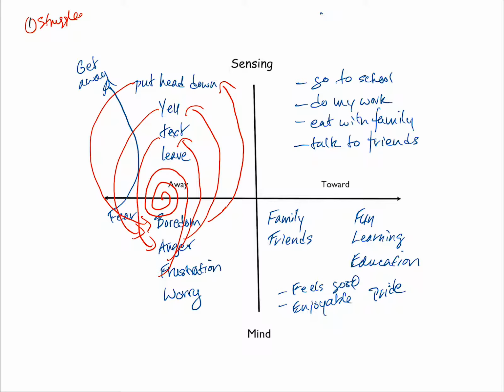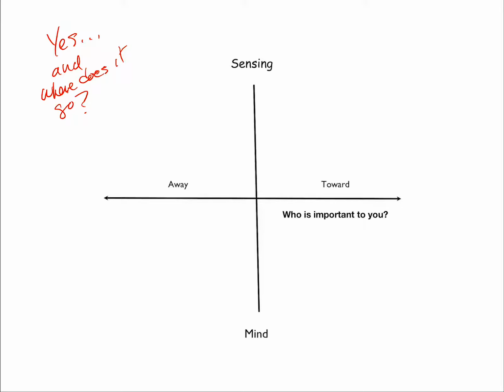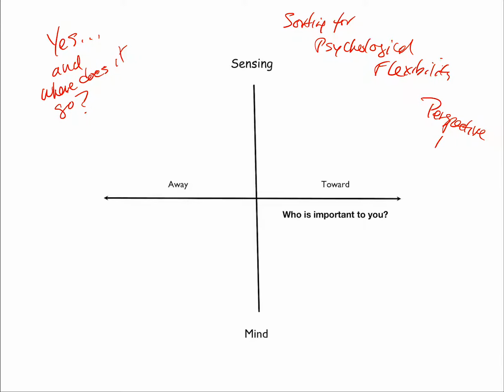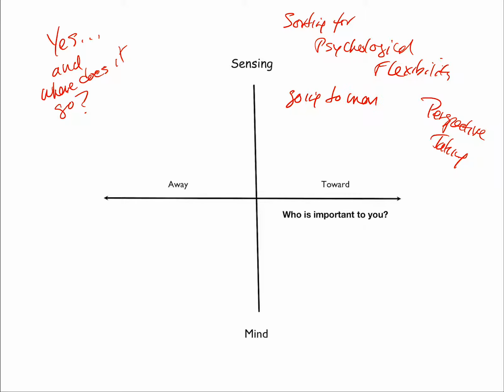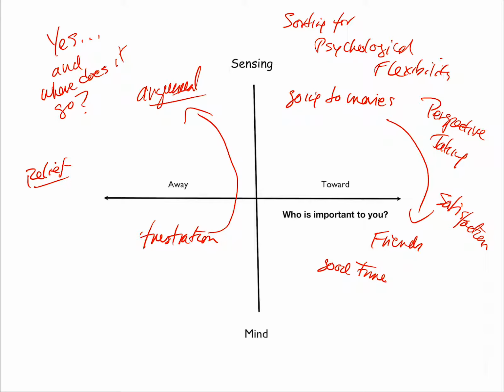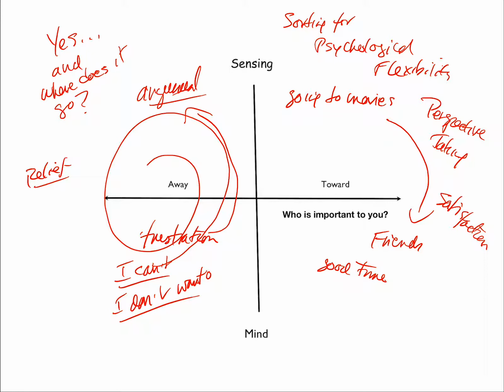How to Stop Struggling and Keep Moving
This is a brief video where I illustrate how to help students and others when they are stuck. I walk through how to map out the struggle with yucky thoughts and feelings and the way out in learning to move toward who and what is important to you.